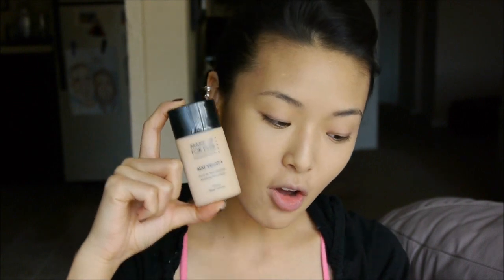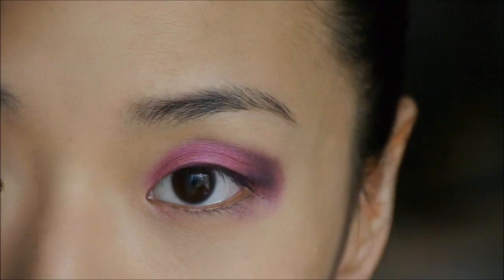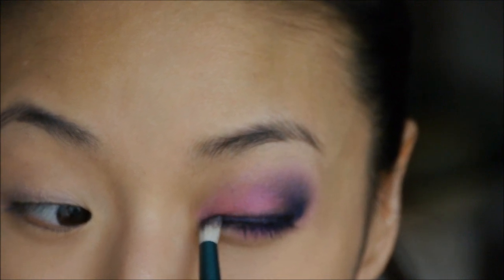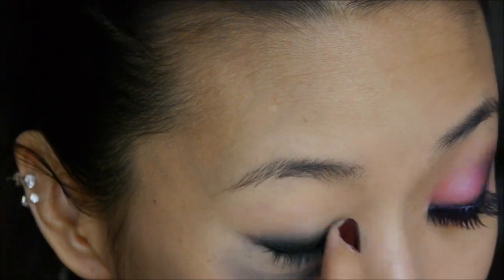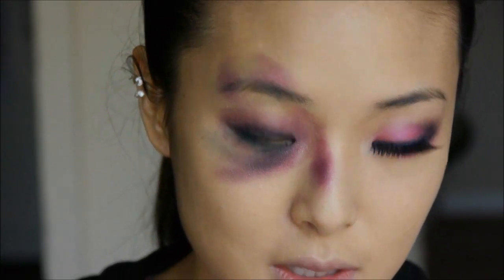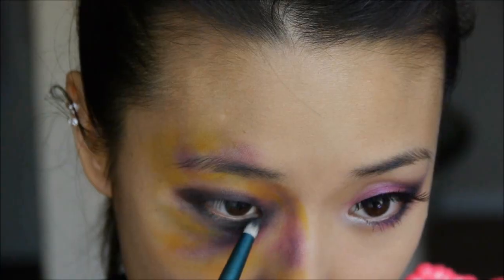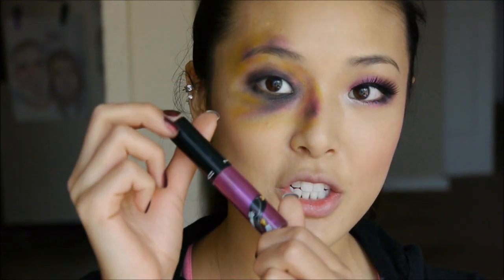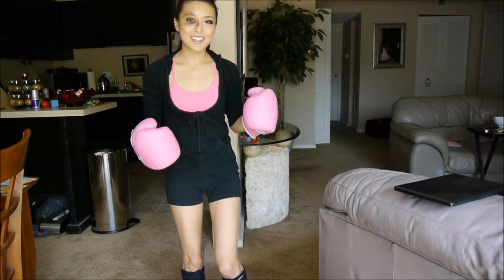Boxer Girl Bruised Eye Halloween Tutorial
Products mentioned:
Makeup Up For Ever Mat Velvet + Foundation in 40
MAC Select Coverup Concealer in NC30
Urban Decay Primer Potion
Urban Decay 15th Anniversary Palette (Junkshow, Blackout)
Milani Liquif'eye Pencil in Black
Urban Decay 24/7 Pencil in Yeyo
Shu Uemura Eyelash Curler
Covergirl Lash Blast Volume Waterproof mascara
NYX lashes in 113
Eyeko Graffiti Eyeliner Pen in Black
77 Eyeshadow Palette (no brand)
Sugarpill Eyeshadow in Buttercupcake
Wet & Wild Color Icon blush in Pearlescent Pink
MAC Lipglass in Revenge is Sweet

My nailpolish is Zoya Isla

Sigma Brushes used in this video are from the Make Me Cool kit which you can browse